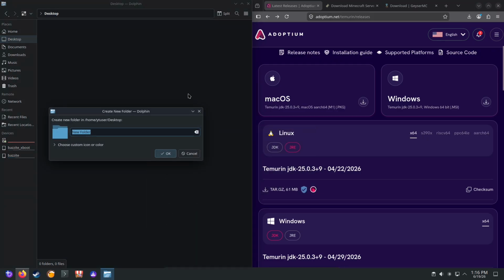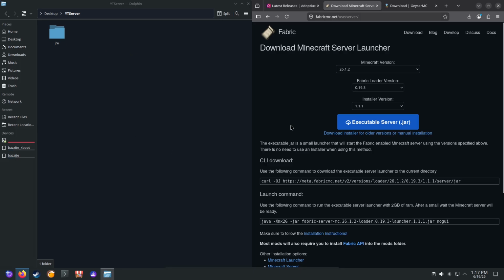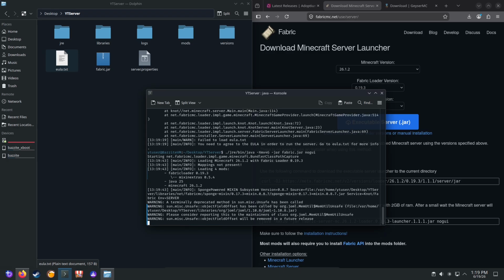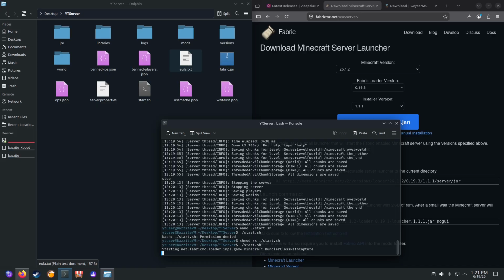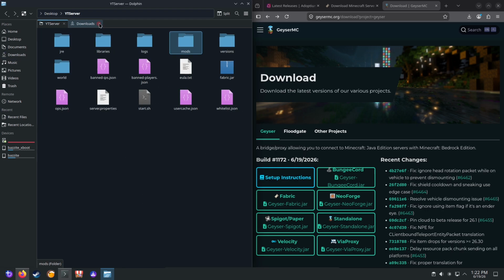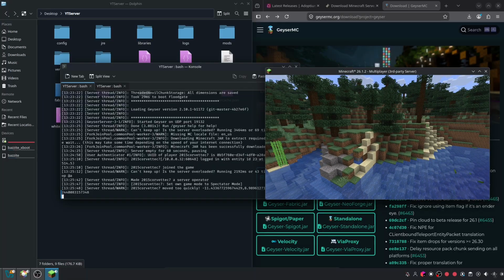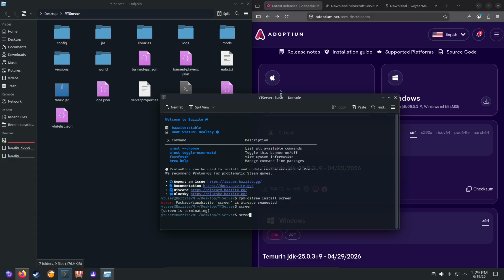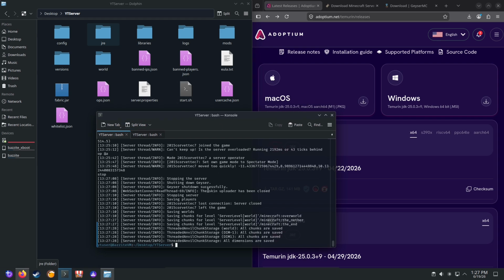How-To: Creating a Pop-Up Minecraft Server: Linux (SteamOS Compatible)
Have you just recently switched to Linux as your primary gaming OS, but still want to setup a Pop-Up Minecraft Server? This video is for you. Steam Deck, Steam Machine, and Bazzite users rejoice!